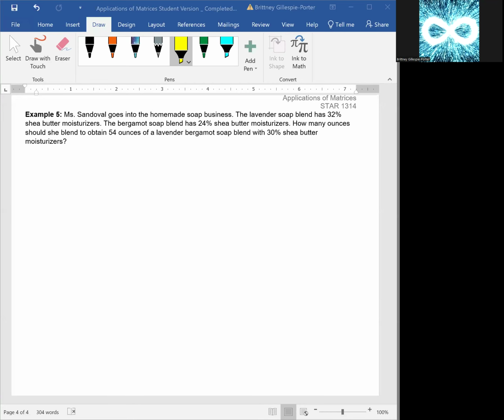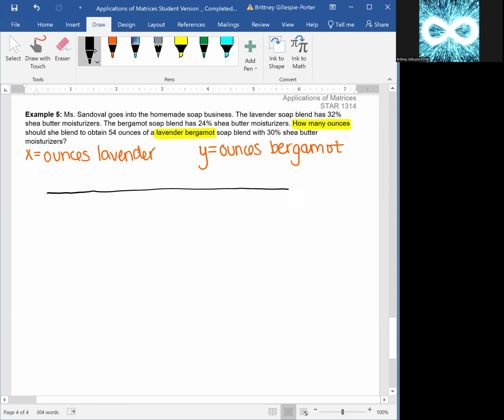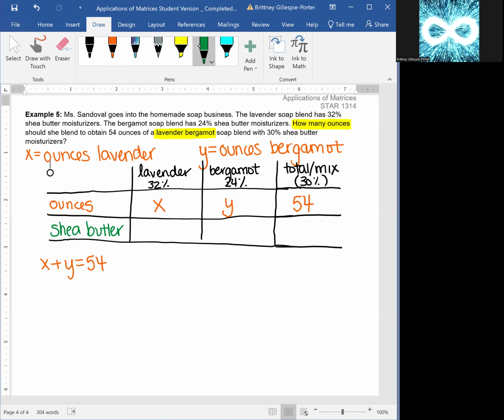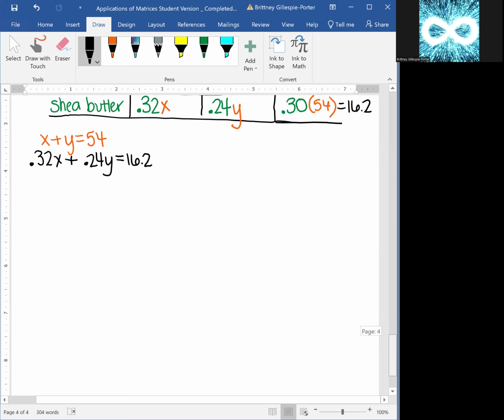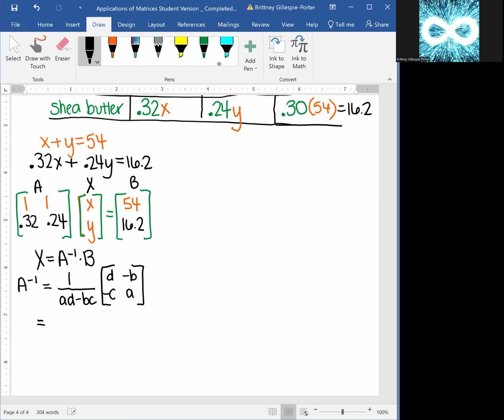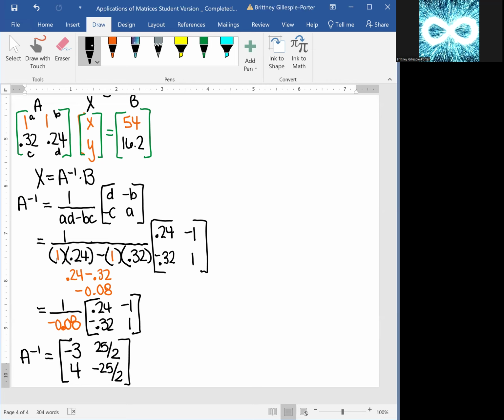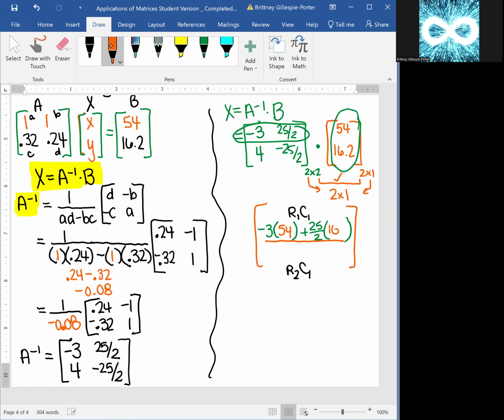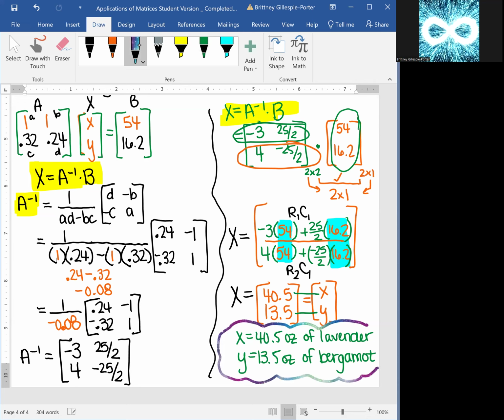Solving Word Problems with Matrices: Mixture Problems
Given an application about mixing two different types of soap, we write the system of equations that describes the situation, and then solve the system using the matrix equation form AX = B.